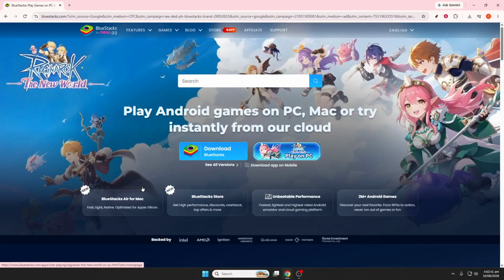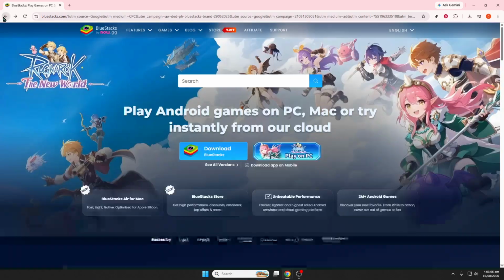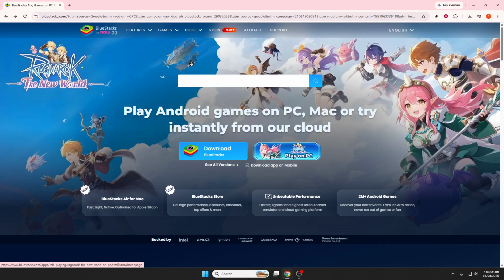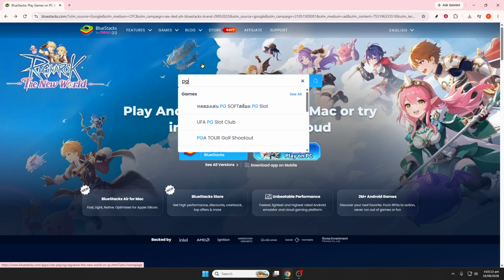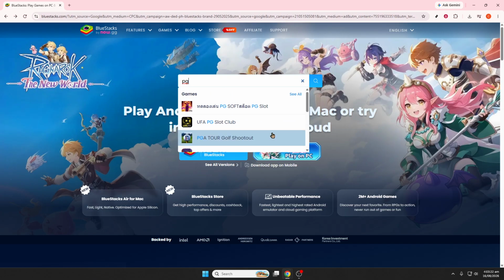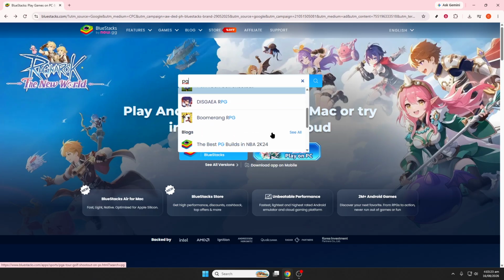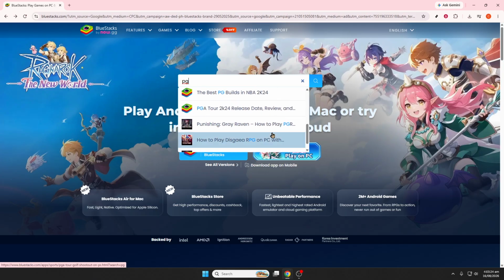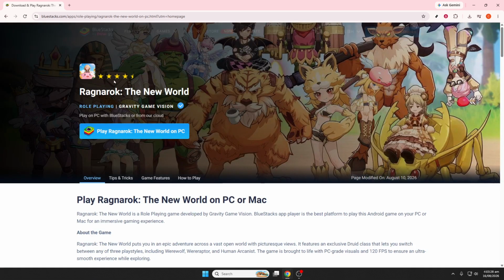How To Install Pgsharp On Bluestacks 2026 Full Guide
Want to install PGSharp on BlueStacks in 2026? 🎮💻 In this full guide, I'll walk you through the installation process and explain what you need to know when using PGSharp with an Android emulator.

BlueStacks supports installing Android apps using the Google Play Store or APK files, while PGSharp provides its own current Android download options.

📌 In this video, you'll learn:
• How to install PGSharp on BlueStacks
• How to set up BlueStacks for Android apps
• How to install an APK on BlueStacks
• How to locate and launch PGSharp
• Common installation issues and troubleshooting tips
• What to check if PGSharp doesn't install correctly
• Important things to know before using modified Pokémon GO software

If you're searching for how to install PGSharp on BlueStacks, PGSharp BlueStacks 2026, PGSharp PC setup, or PGSharp installation tutorial, this guide is for you!